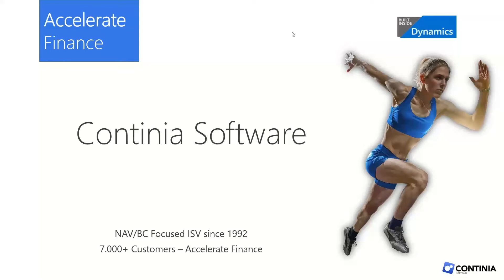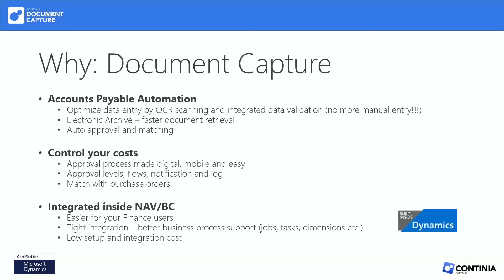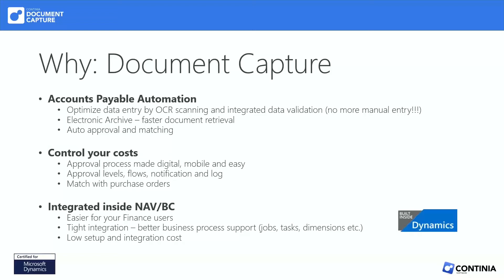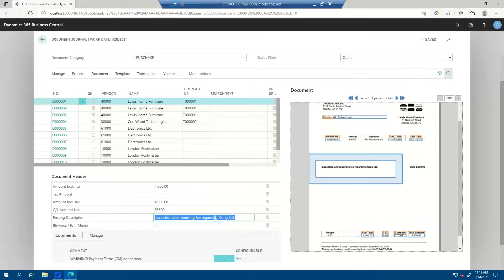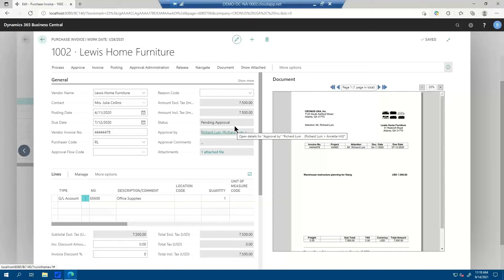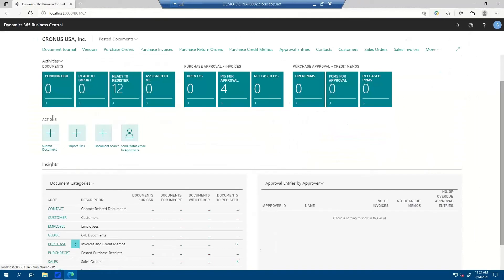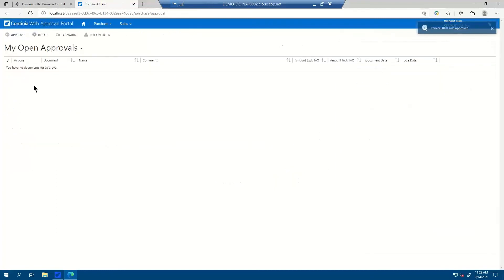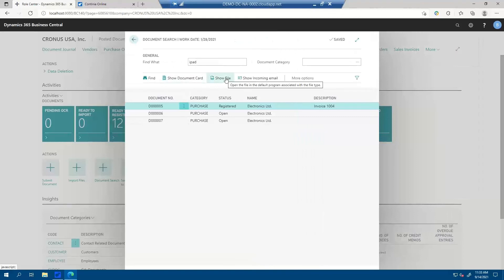The most integrated way to Accounts Payable Automation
Do you want to improve your Accounts Payable Automation? Continia has a solution for you.

In this webinar, we will show you how Innovia and Continia partner together to bring you an integrated way to handle Accounts Payable Automation. Using the Continia functionality built directly inside of Business Central/NAV, you will have the ability to leverage OCR (Optical Character Recognition) for any purchase invoice and match it to a purchase order or receipt. This will completely automate your AP process and allow your finance team to focus on the actual numbers instead of data entry and validation. As a bonus, this software can also be used to automatically create Sales Orders based on your customer’s Purchase Order. This webinar will also cover topics like approvals, matching, delegation, and much more.